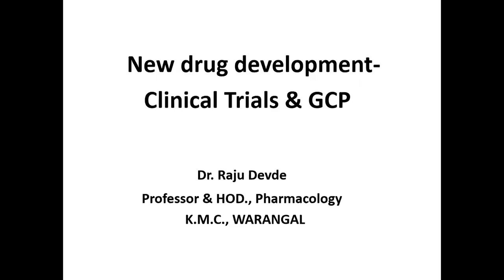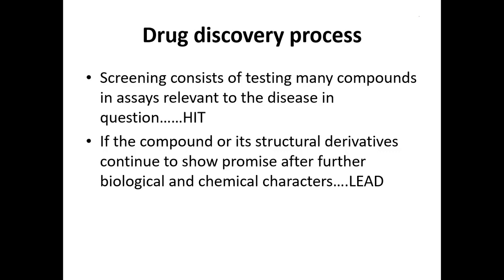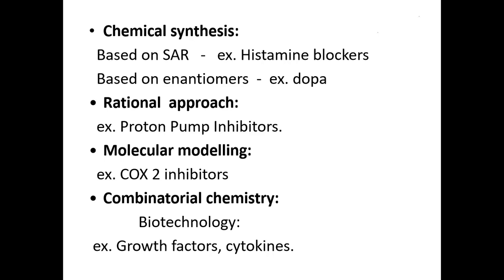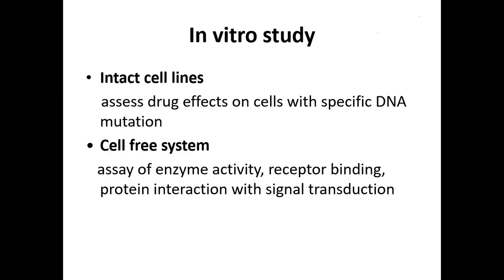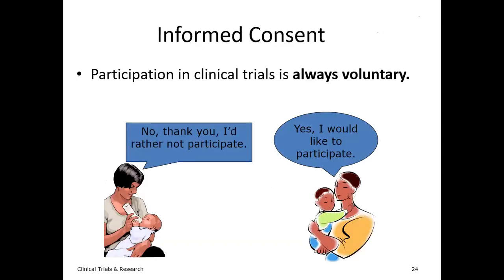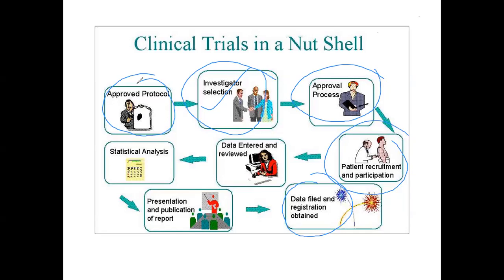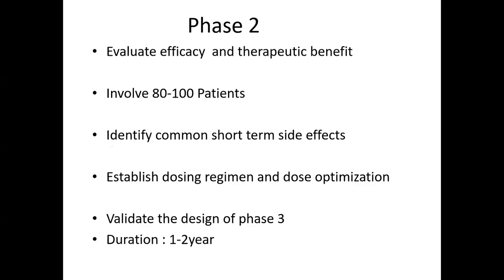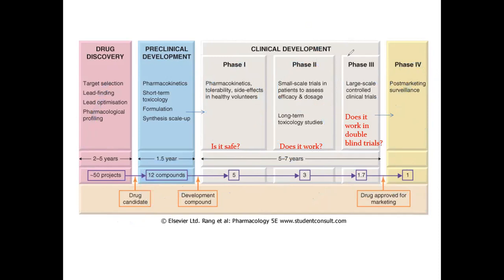New Drug Deveveloment & Clinical Trials-( PART-1 ) Dr. RAJU DEVDE.,Professor & HOD